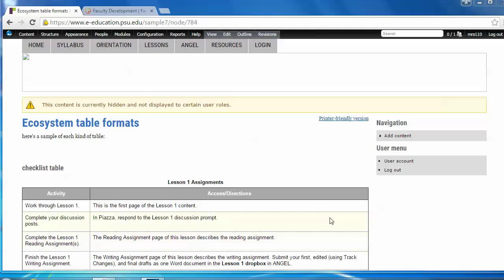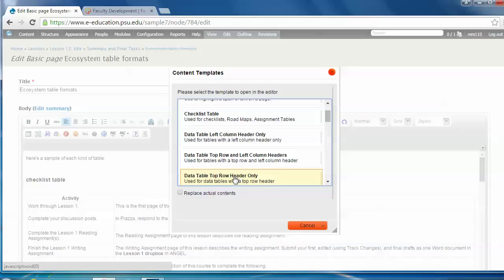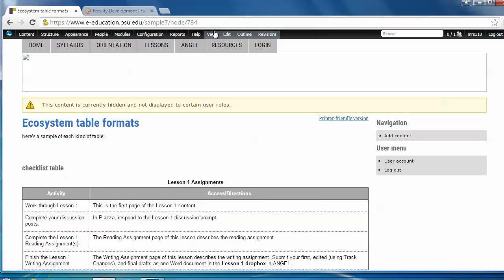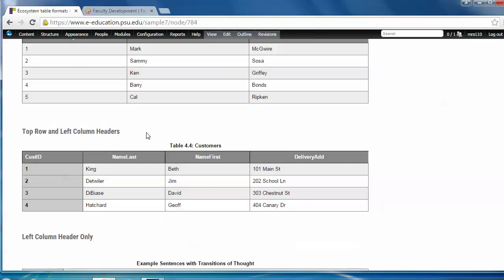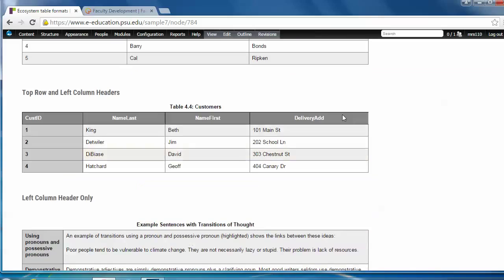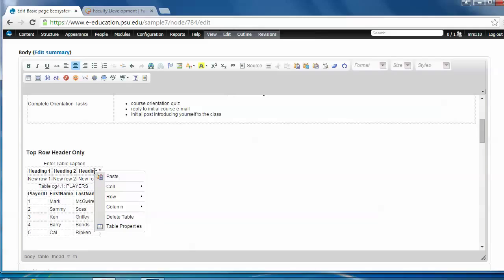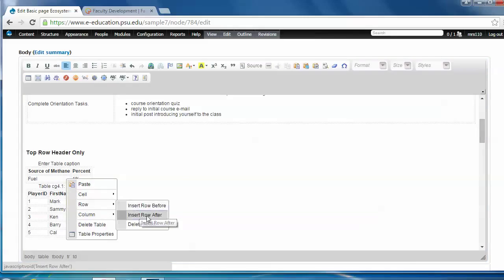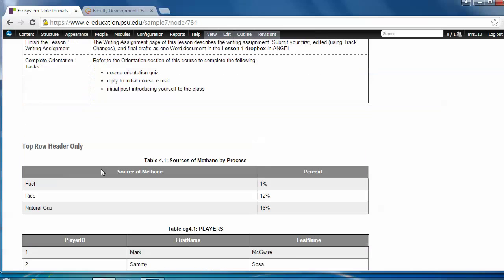Overview of Tables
This short video discusses the various table types available with the Ecosystem and demonstrates how to add a table to a Drupal page.